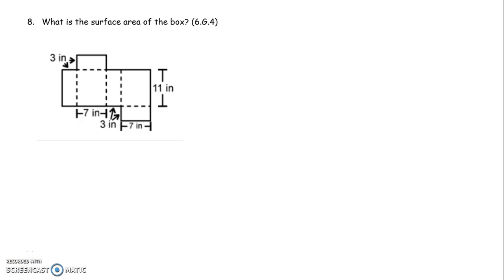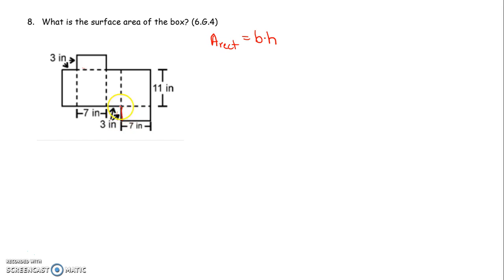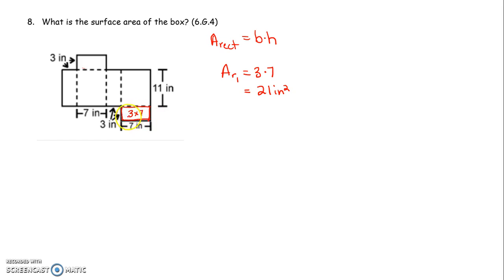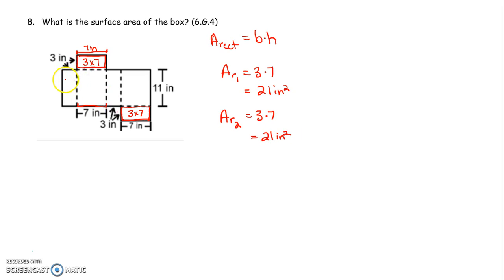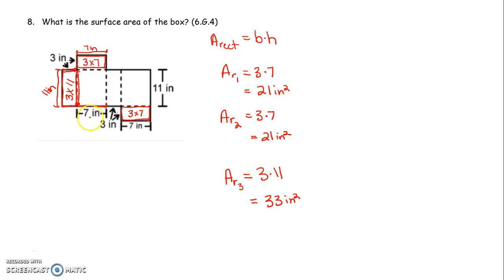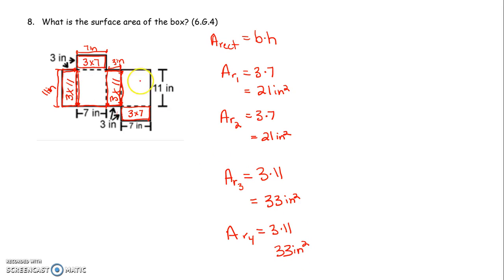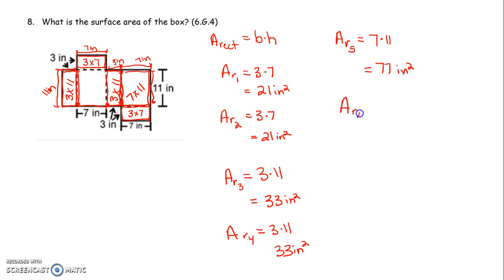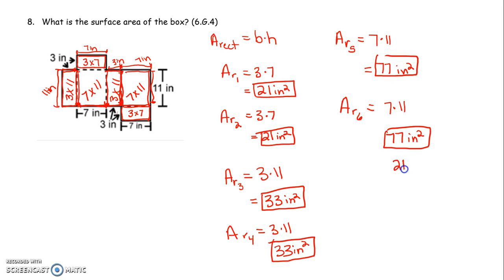#8 CR helper 30